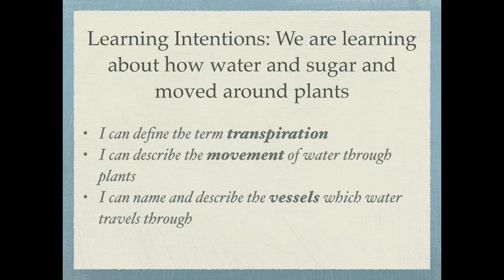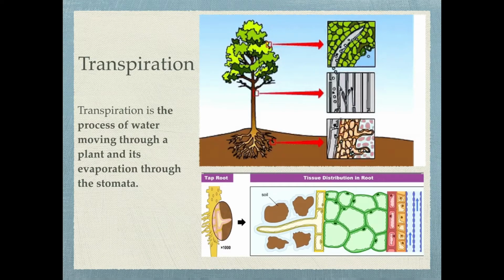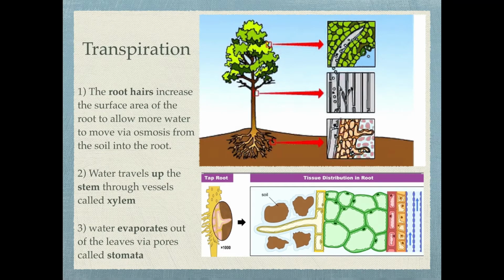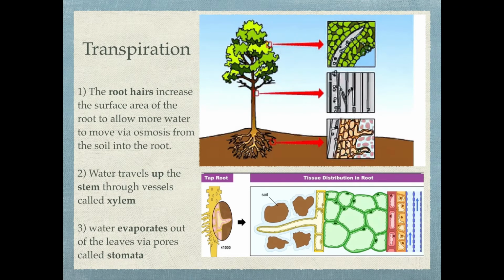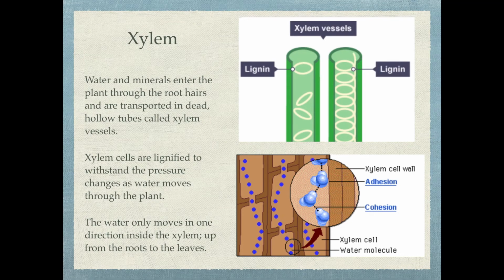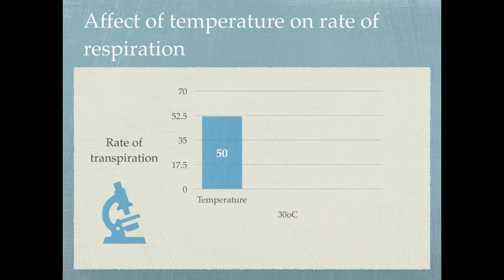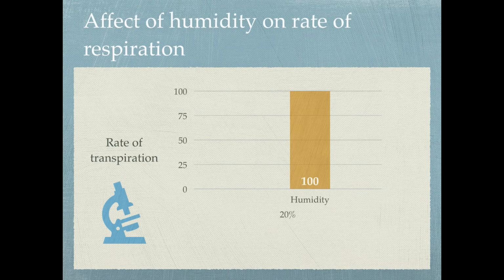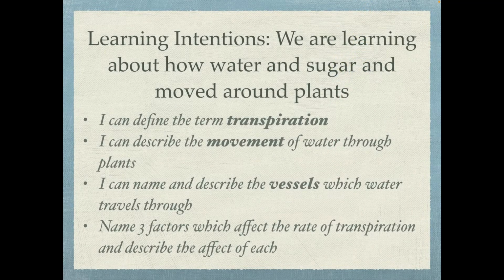N5 Biology Unit 2, Transport in Plants, Lesson 1 of 3